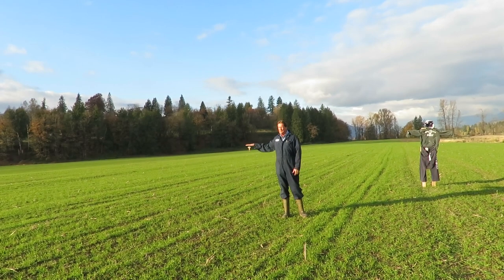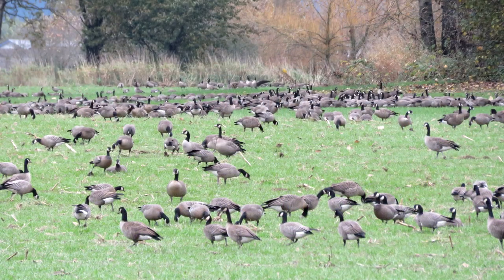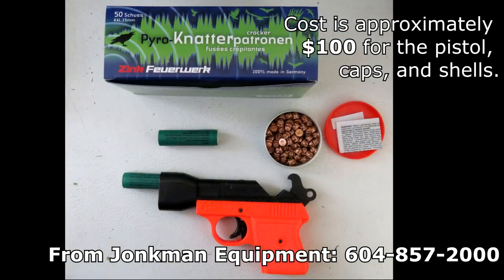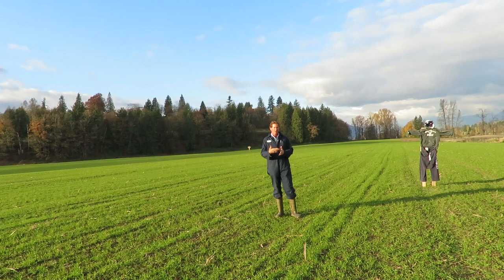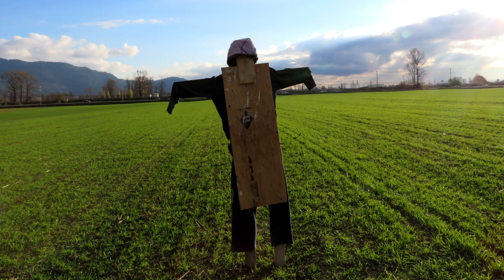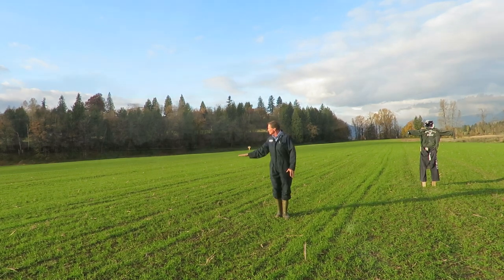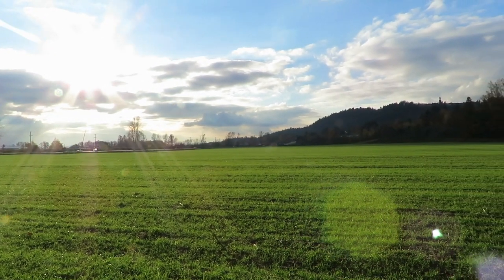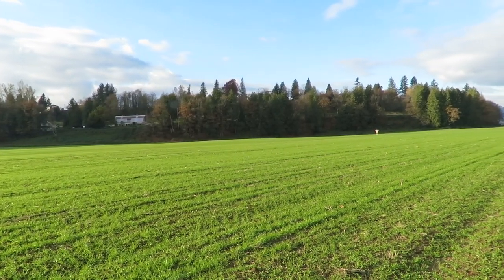Birds in Winter Wheat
Jerry discusses how to keep birds out of your winter wheat crop.